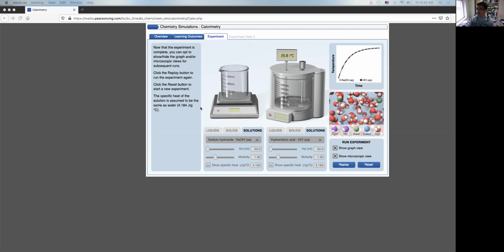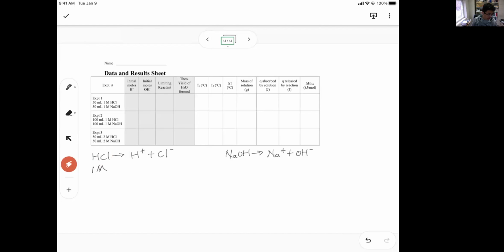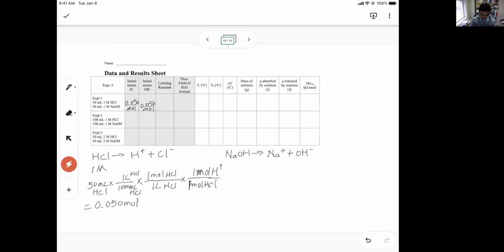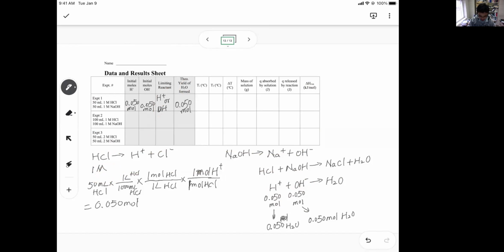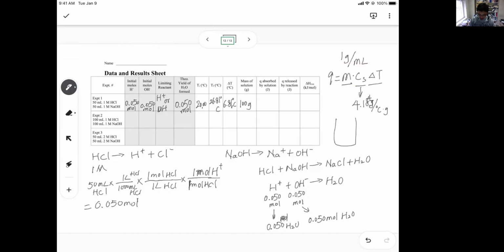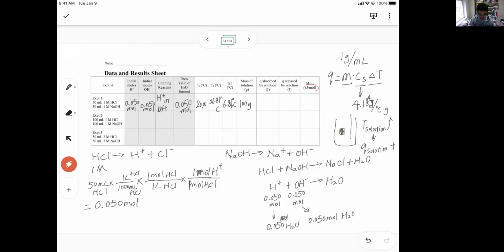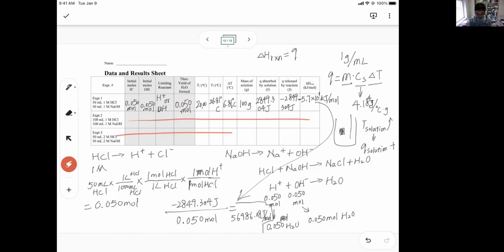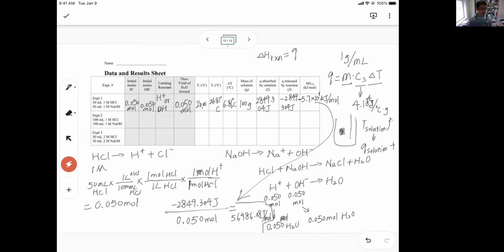Lab 9 data analysis video